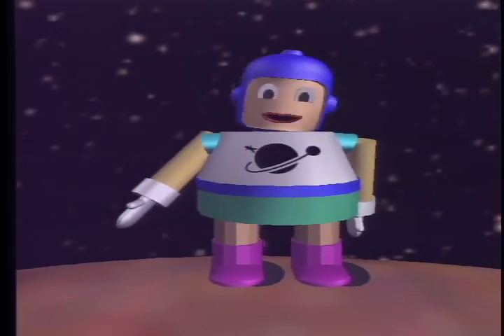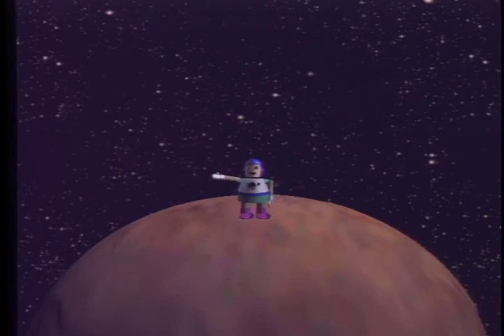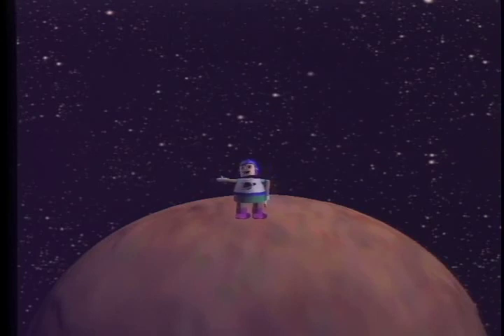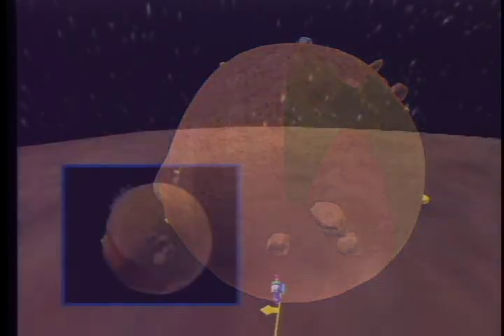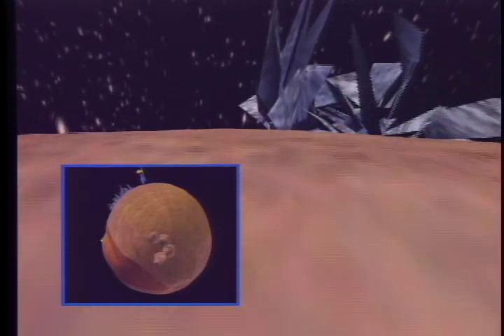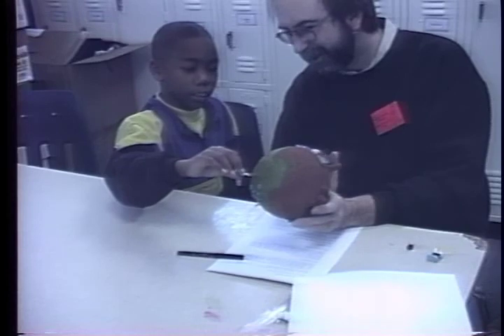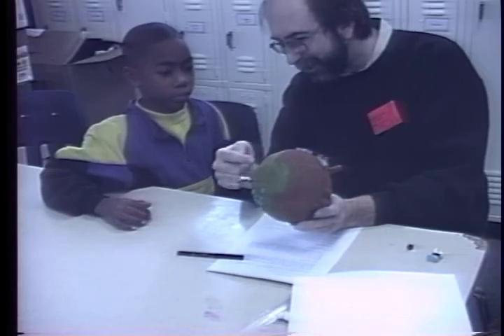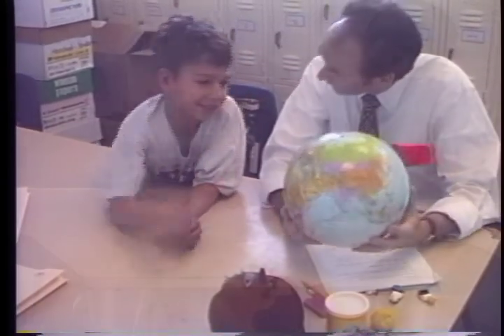Round Earth Project - Part 2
(1999) This is an example of computer graphics animation and the educational application of virtual reality developed by students and faculty at the Electronic Visualization Lab.

The Round Earth Project:
Deep Learning in a Collaborative Virtual World  - created by
Andrew Johnson, Thomas Moher, Stellan Ohlsson, Mark Gillingham

Abstract

The Round Earth Project is investigating how virtual reality technology can be used to help teach concepts that are counter-intuitive to a learner's currently held mental model. Virtual reality can be used to provide an alternative cognitive starting point that does not carry the baggage of past experiences. In particular this paper describes our work in comparing two strategies for teaching young children that the Earth is spherical when their everyday experiences tell them it is flat.